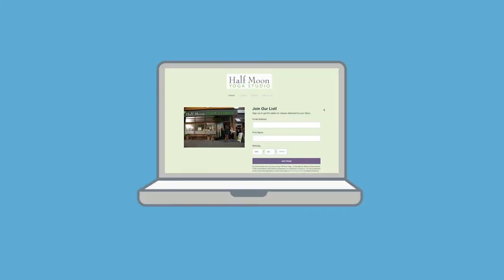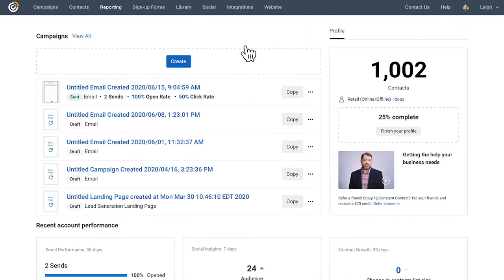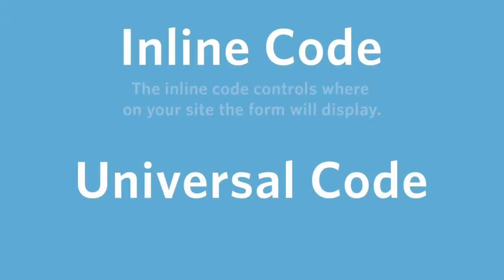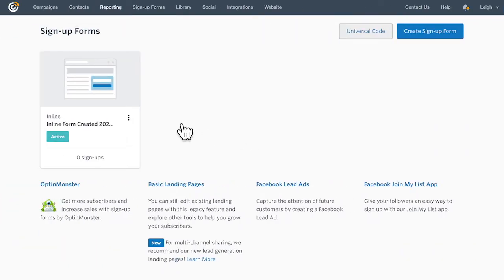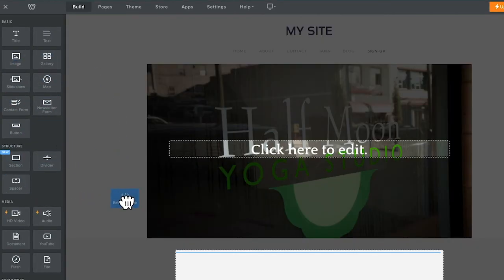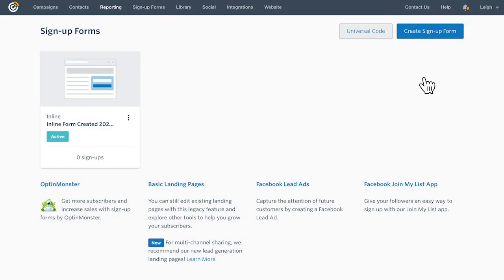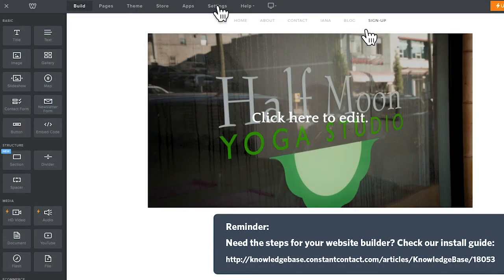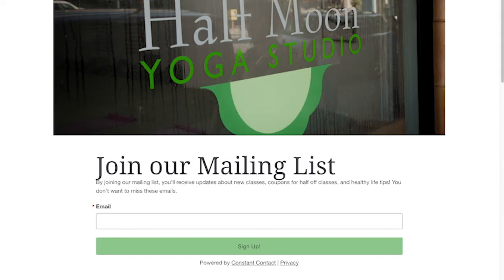Adding an Inline Form to Your Site | Constant Contact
Embed a custom sign-up form on your website to enable visitors to join your contact lists.